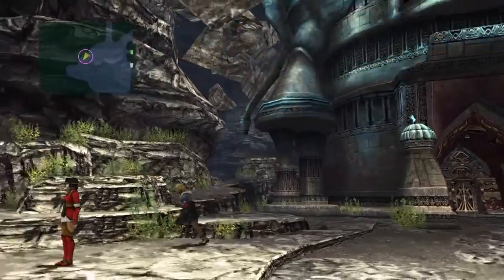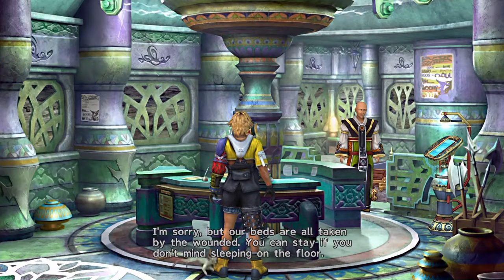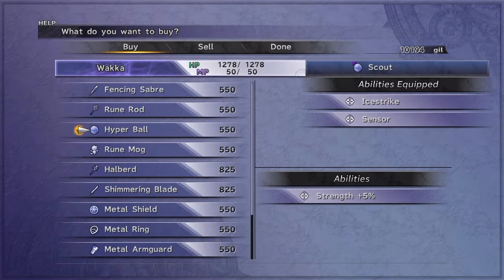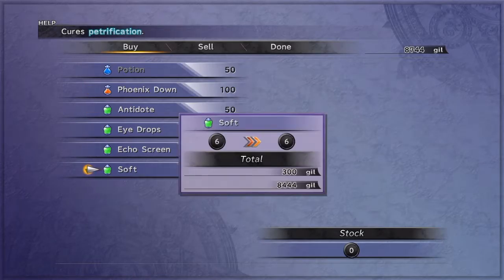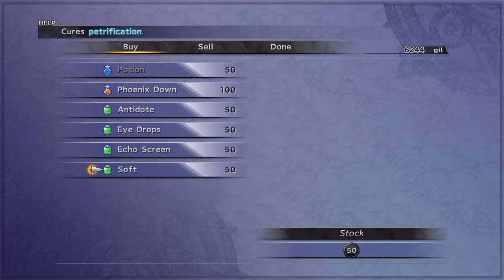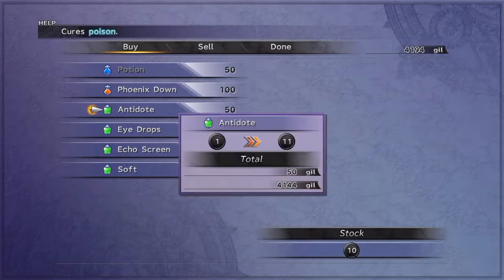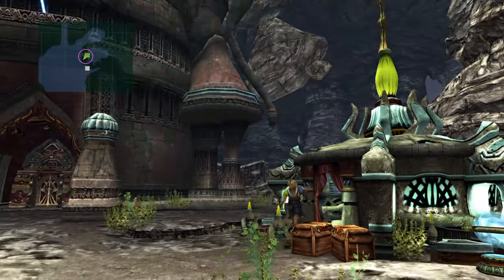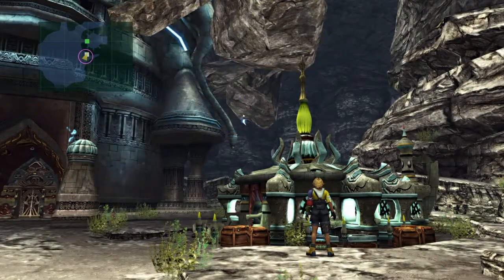Final Fantasy X part 7?